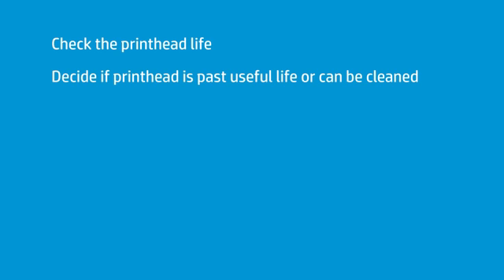Clean a Printhead | HP Latex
Timothy Mitchell, HP Latex application specialist, shares how to clean a printhead on an HP Latex printer.

Chapters:
00:00 Introduction
00:30 Check the printhead life and decide if it can be salvaged
01:12 How to clean the printhead
02:42 Printhead warranty

How to Clean a Printhead | HP Latex | HP